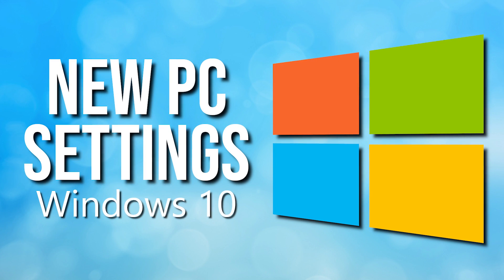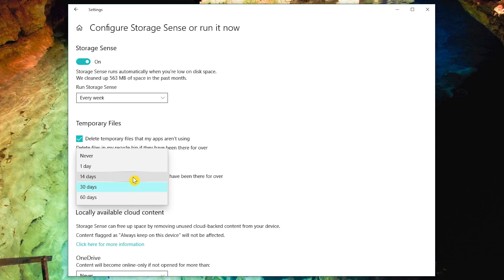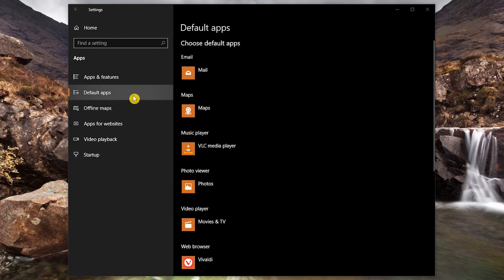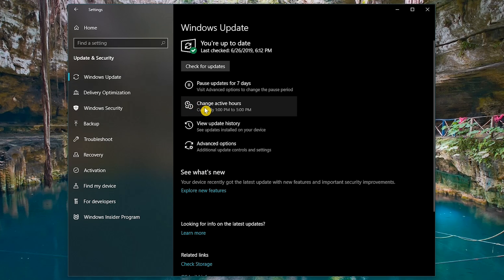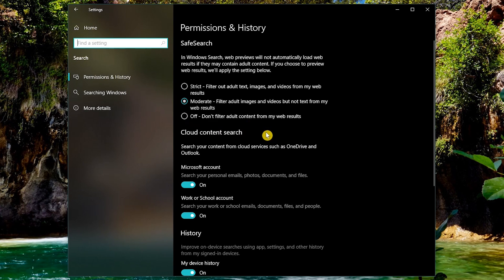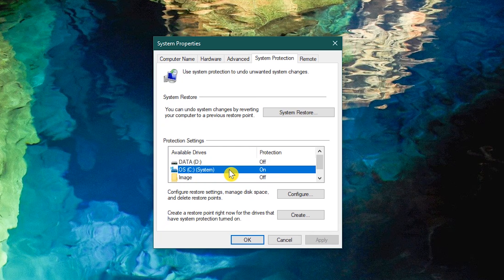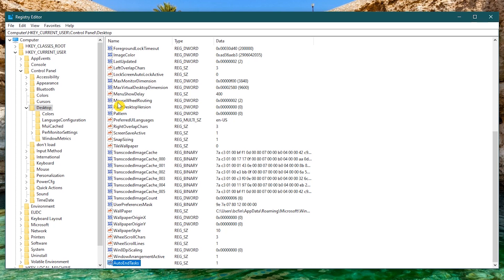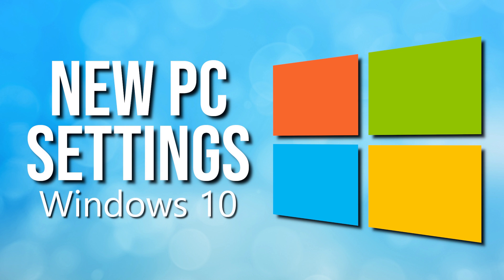New PC? Settings You Should Change After Installing Windows 10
The Windows 10 settings you should change on a new PC. After installing Windows 10 on a computer, there is a general checklist of settings and registry edits I go through to improve the overall experience. Whether you’ve purchased a new PC or you’re installing Windows 10 over an older operating system, I will share with you the settings I change immediately, along with other recommendations.

0:26 Change Display Scaling
1:20 Enable Storage Sense
2:06 Choose Colors & Theme
2:56 Choose Default Apps
3:32 Disable Startup Apps
3:56 Sign-In Options
4:35 Turn Off Privacy Options
5:01 Set Active Hours
5:58 Turn Off Delivery Optimization
6:34 Turn On Find My Device
6:52 Enable Enhanced Search
7:26 Show File Extensions
8:23 Create Restore Point
9:31 (Registry Edit) No Nag Shut Down
11:16 (Registry Edit) Disable Lock Screen